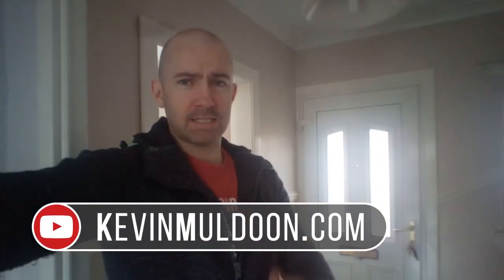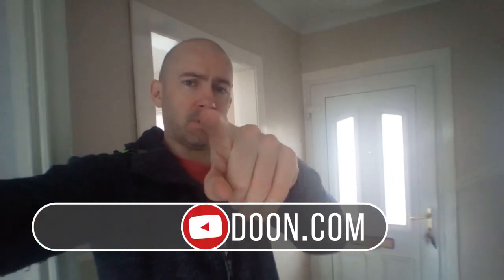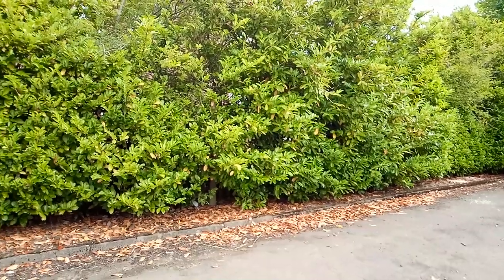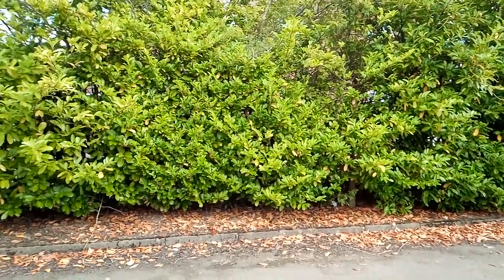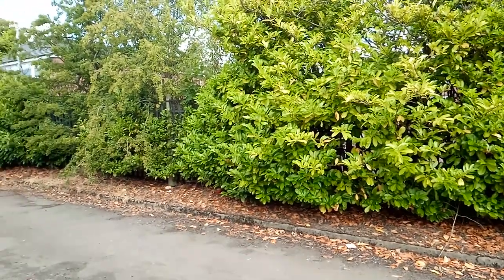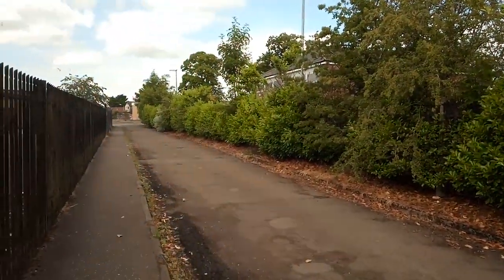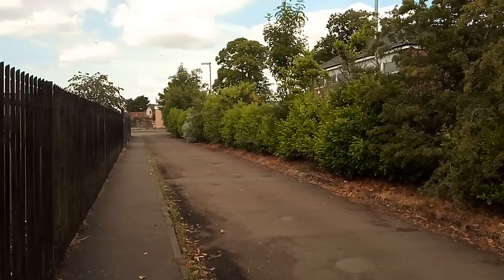Ulefone X - Daytime Camera Test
A couple of clips of me using the Ulefone X's front and back camera during the day.

Unfortunately, my phone was sent defective and some damage to the front camera is causing some smudges when using the front camera. Hopefully you can still get an idea of what the phone's cameras can do.

Kevin